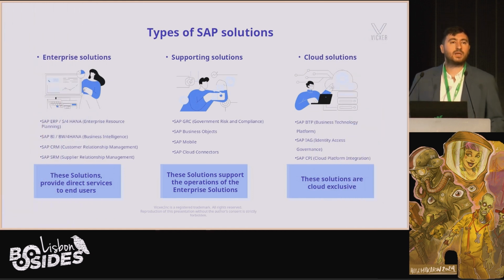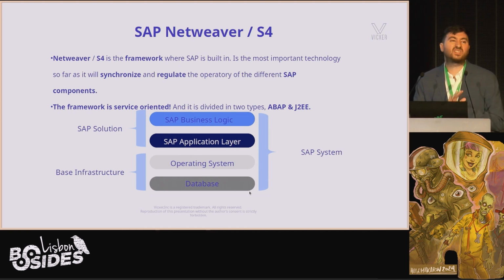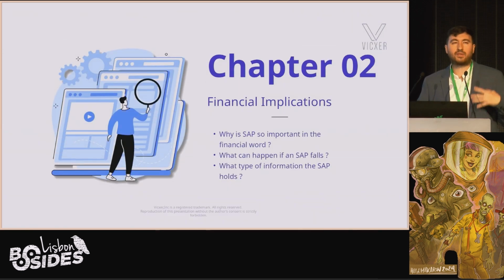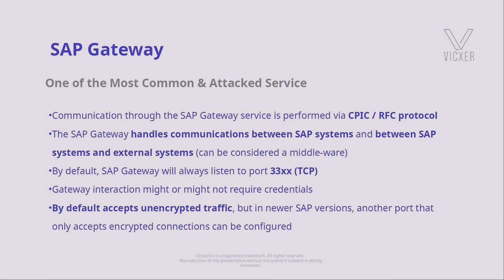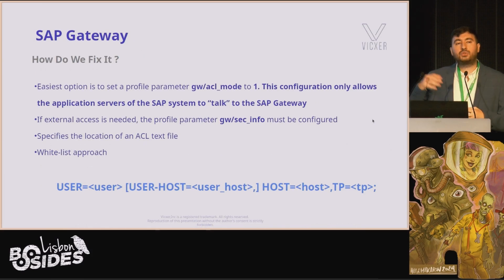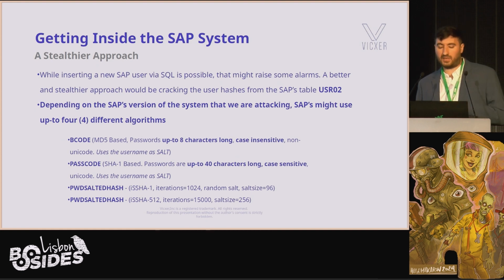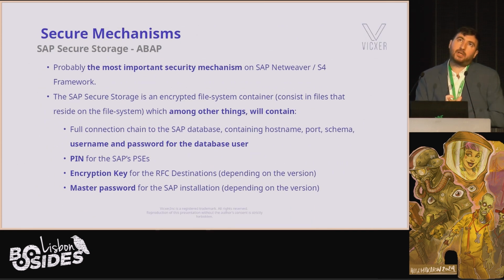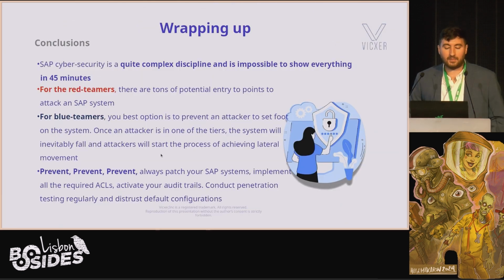[BSL2024] Attacking & Defending SAP Systems - Jordan Santarsieri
Attacking & Defending SAP Systems – A purple team Introduction to the Main Financial System in the World

SAP systems are the backbone of many organizations and the main financial system in the world. According to SAP, 77% of the world’s transaction revenue touches an SAP system!
But despite their significance, SAP security is often misunderstood and overlooked by information security professionals due to highly complex architecture and a steep learning curve.
This session aims to provide a highly technical introduction to SAP penetration testing, shedding light on the unique challenges posed by SAP’s complex architecture, extensive modules, and proprietary protocols.
We will explore common vulnerabilities, demonstrate potential attack vectors, assist live exploitations and learn how to implement mitigation techniques.
Attendees will gain insights into the intricacies of SAP environments and learn why traditional approaches to penetration testing may fall short, underscoring the importance of incorporating SAP security into a comprehensive risk management strategy protecting this highly valuable target.

About the Speaker:

Mr Santarsieri is a founder partner at Vicxer where he utilizes his 16+ years of experience in the security industry, to bring top notch research into the ERP (SAP / Oracle) world.
He is engaged in a daily effort to identify, analyze, exploit and mitigate vulnerabilities affecting ERP systems and business-critical applications, helping Vicxer’s customers (Global Fortune-500 companies and defense contractors) to stay one step ahead of cyber-threats.
Jordan has also discovered critical vulnerabilities in Oracle, IBM and SAP software, and is a frequent speaker at international security conferences such as Black-Hat, Insomnihack, YSTS, Auscert, Sec-T, Rootcon, NanoSec, Hacker Halted, OWASP US, Infosec in the city, Code Blue and Ekoparty.